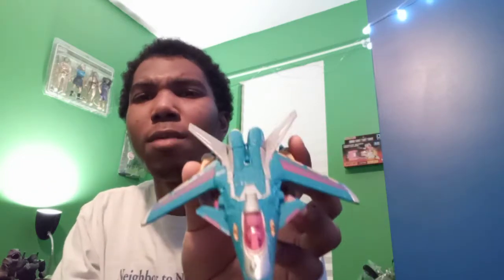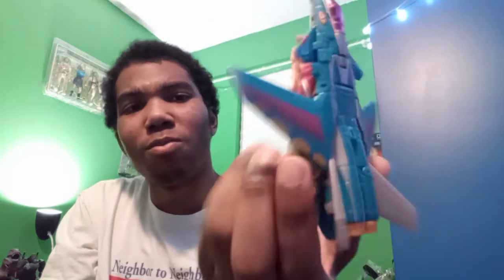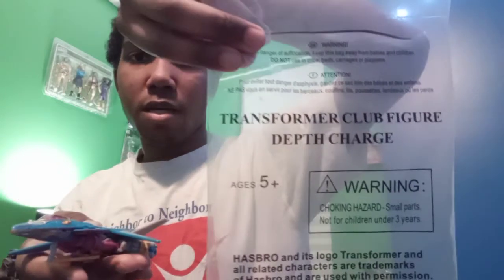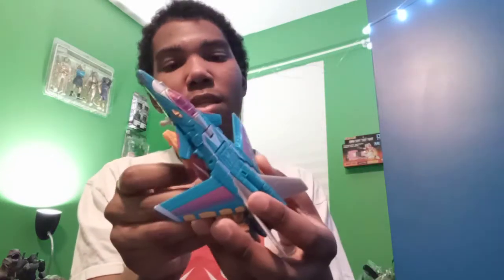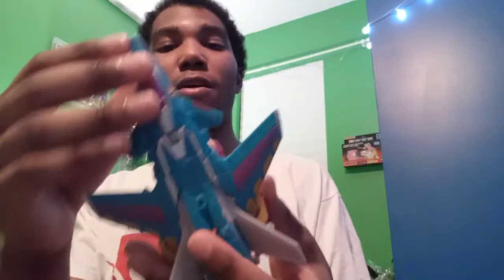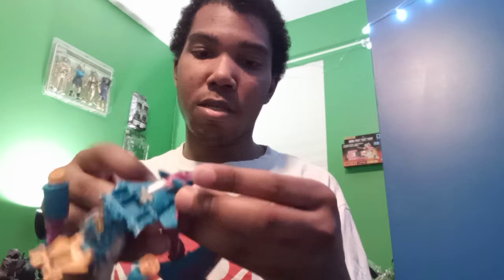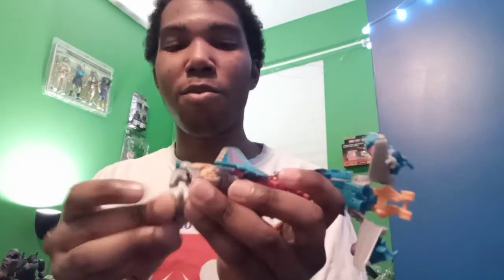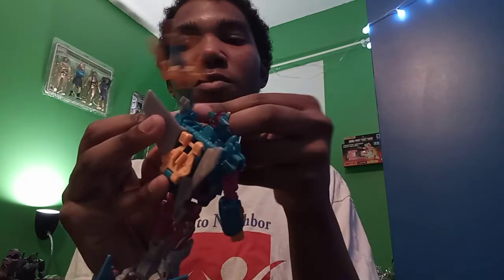Transformers collectors club Depth Charge toy review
Another Transformers review this time on a exclusive repaint😅🤙🤙